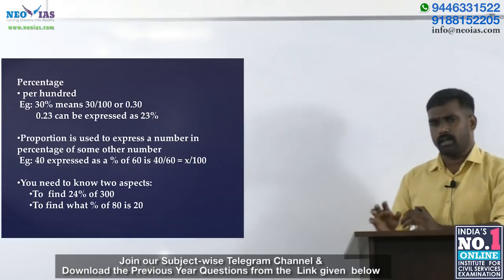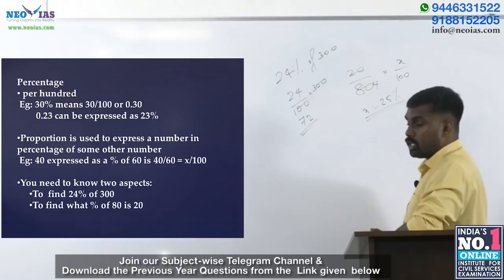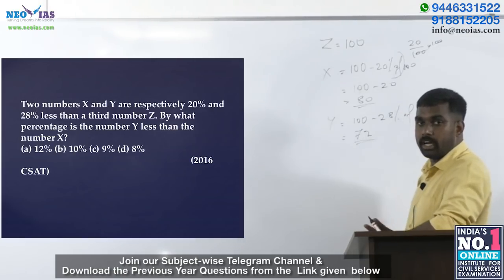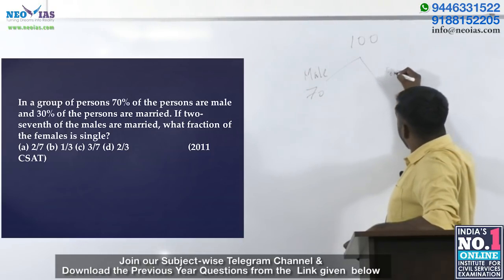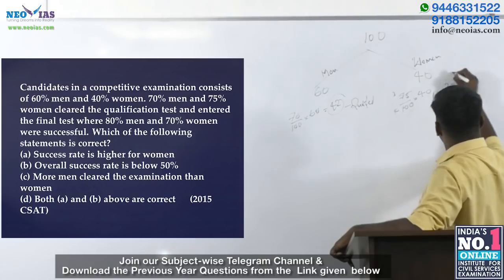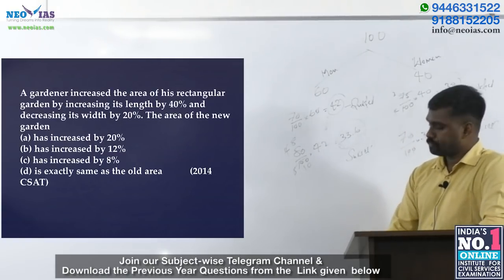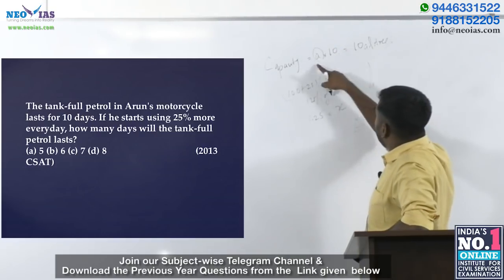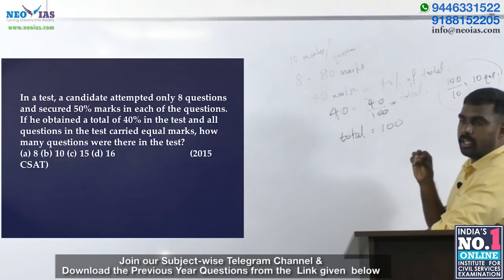4. PERCENTAGE PART - 1| CSAT MADE EASY | FOCUS PRELIMS 2019 | EKAM IAS